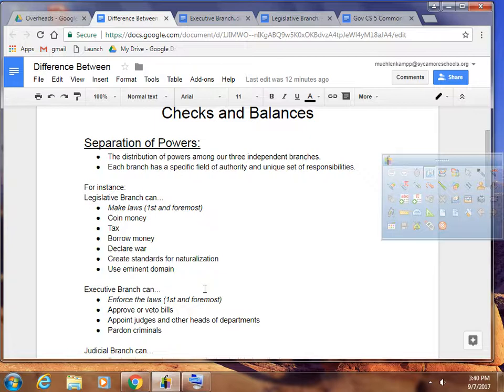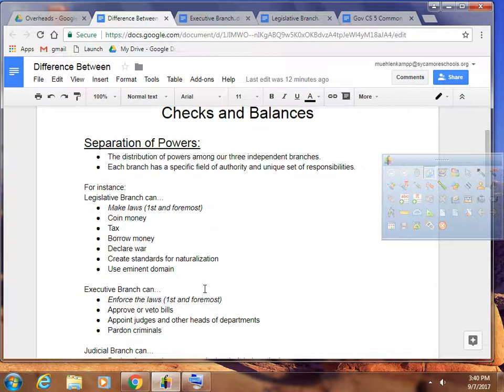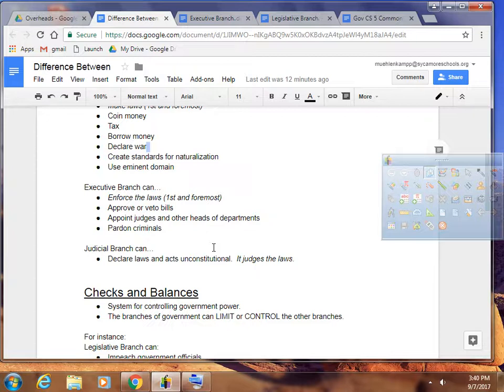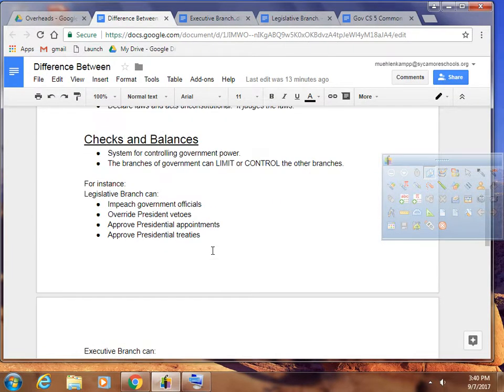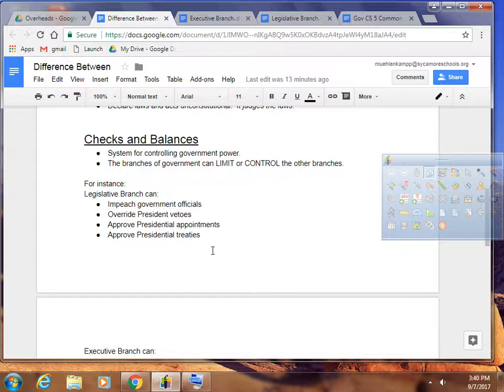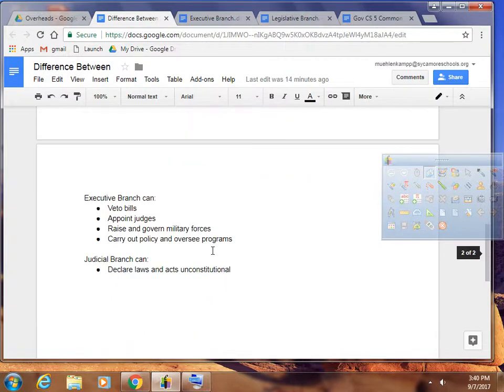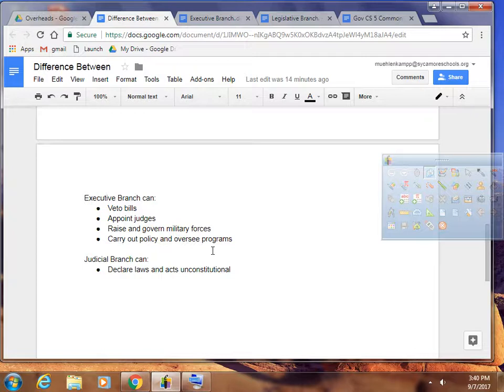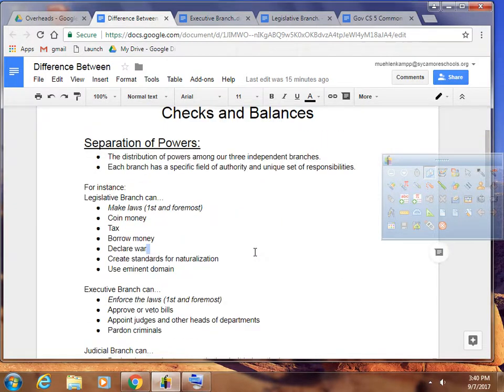Two Themes of Constitution